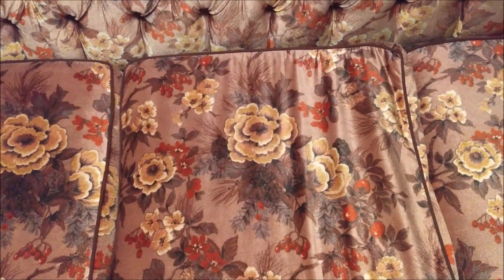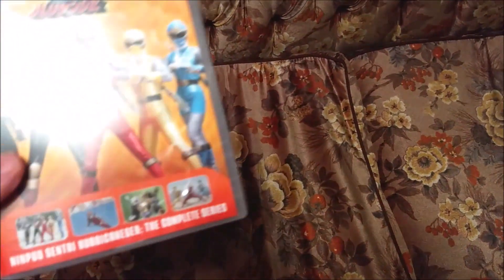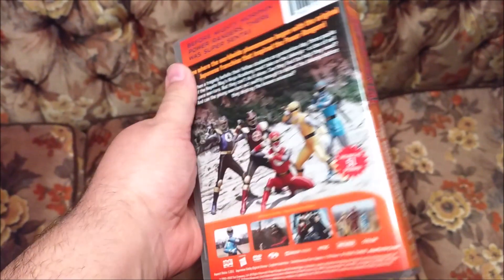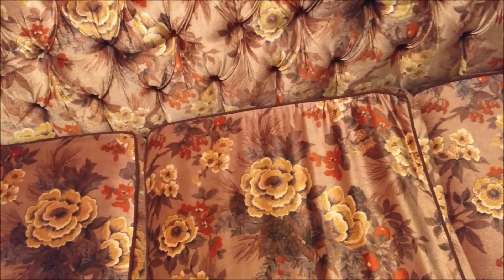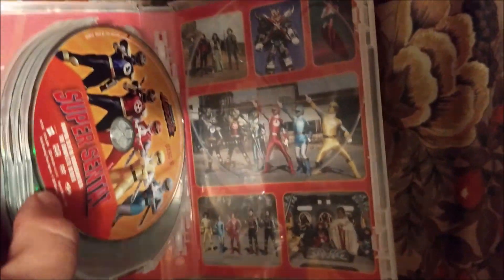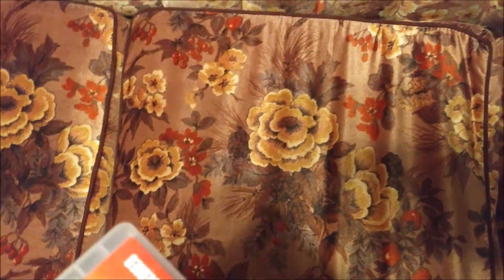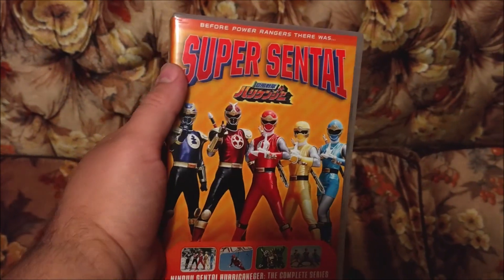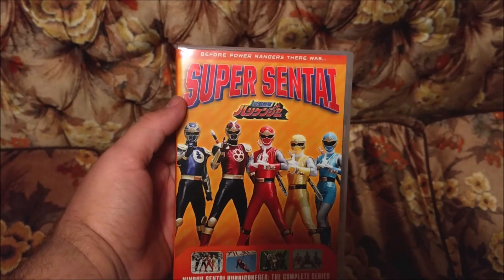Ninpuu Sentai Hurricaneger Dvd Unboxing